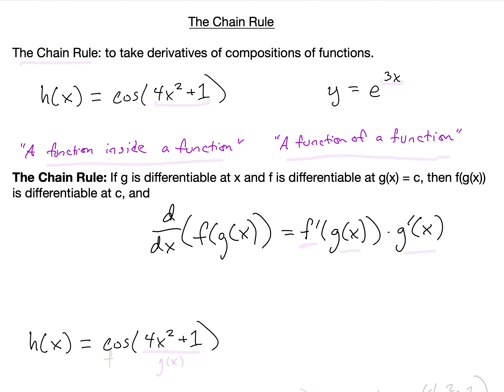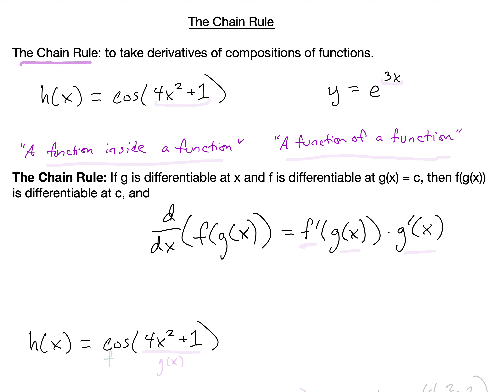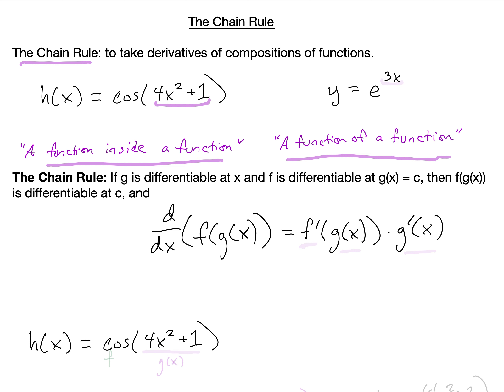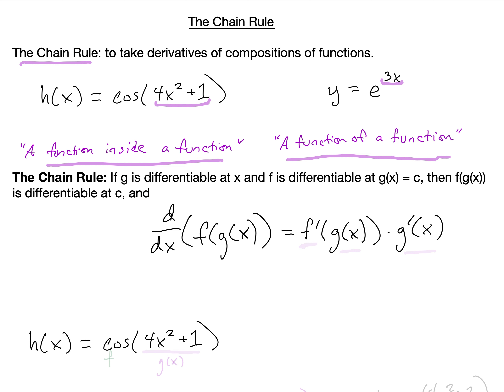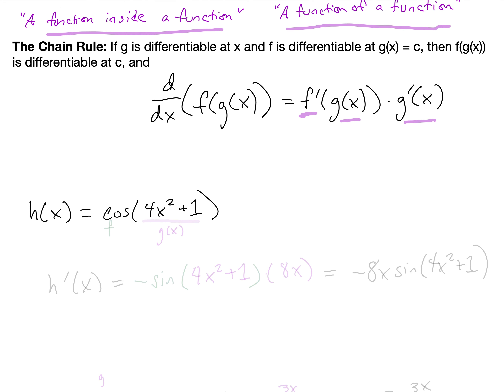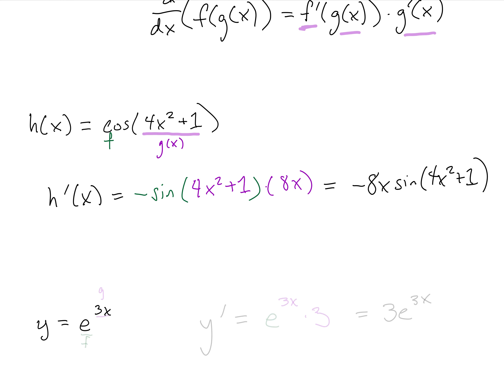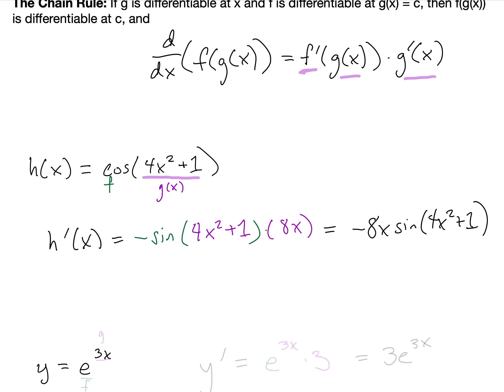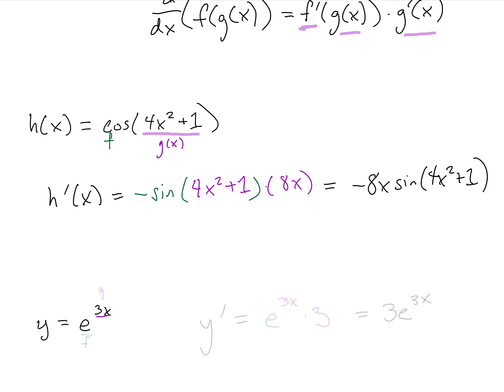The Chain Rule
In this video, we state the Chain Rule for derivatives. We do a few examples, and prove the Chain Rule using the definition of the derivative.